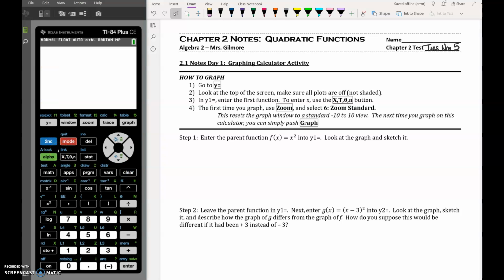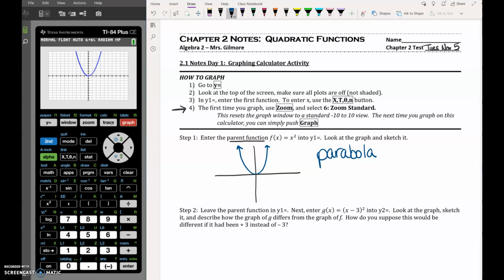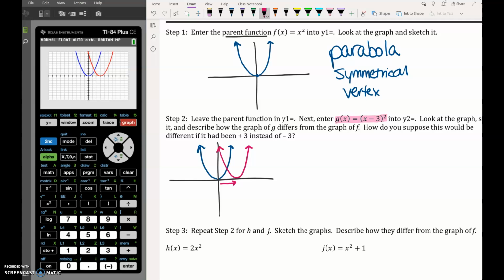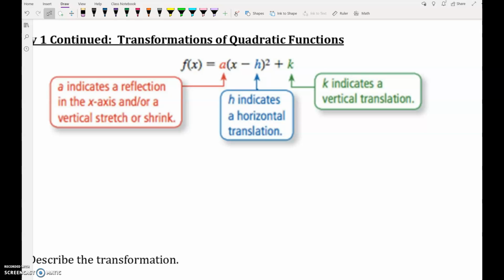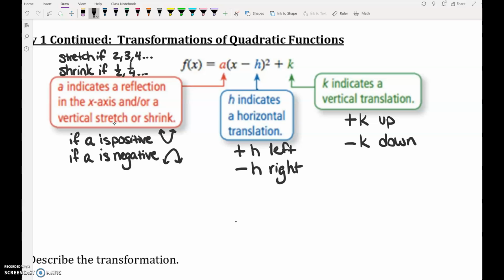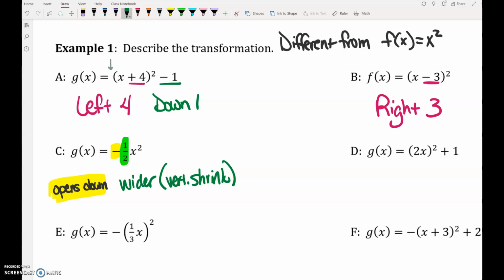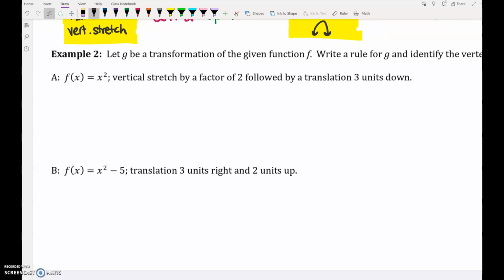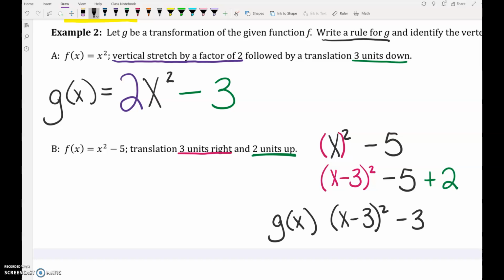Alg 2 - 2.1 Transformations of Quadratic Functions